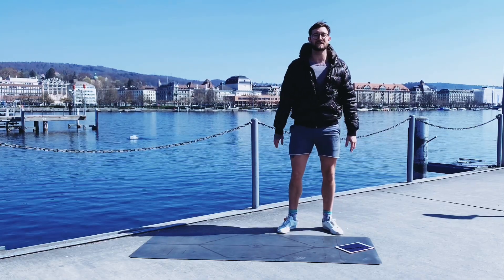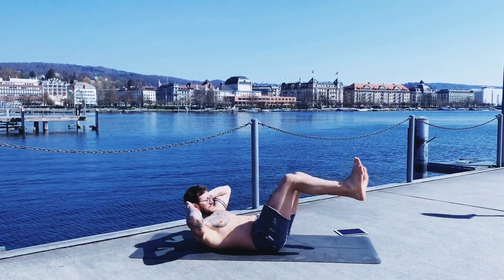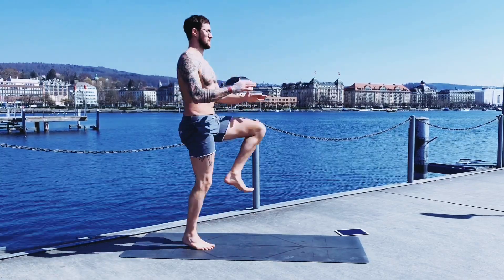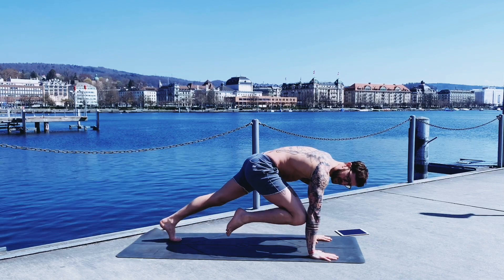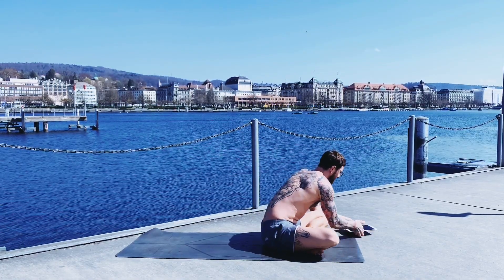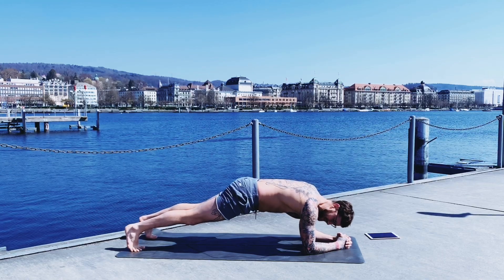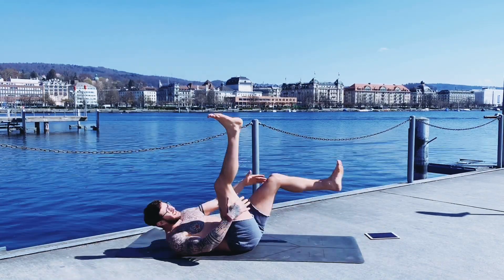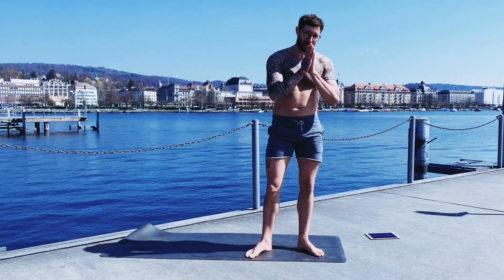CORE 10X10 | Get Strong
Get a strong solid core with 10 exercises 10 minutes!
In addition you will burn fat because of high intensity training style.